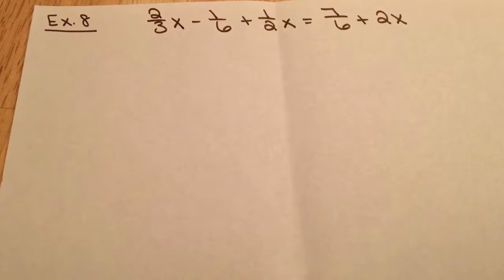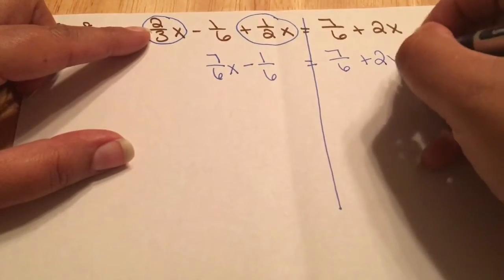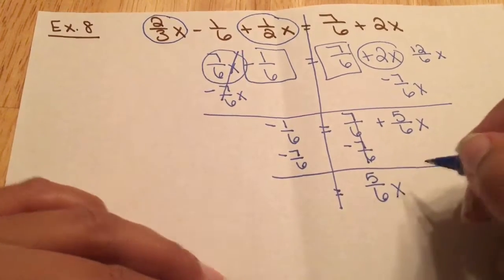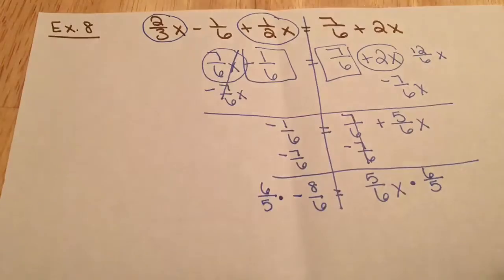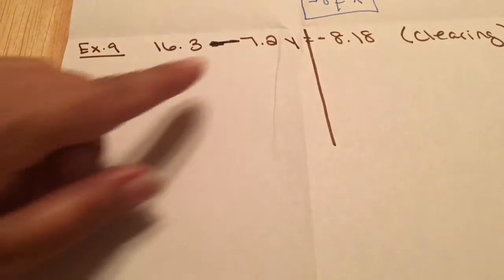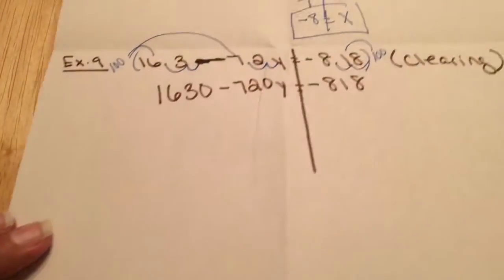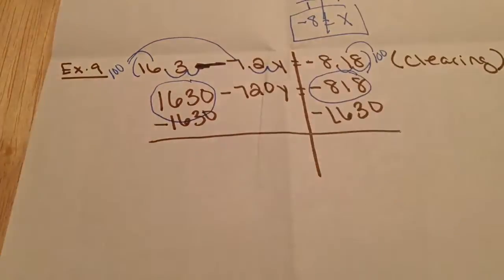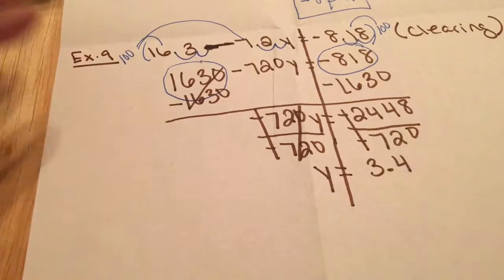Solving Equations, Part 2